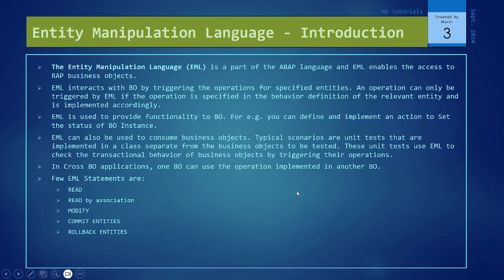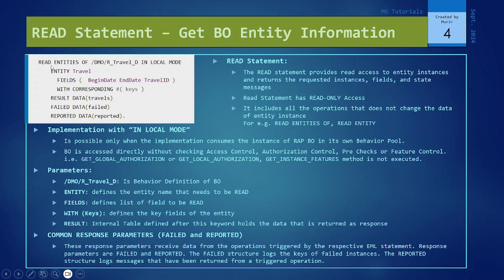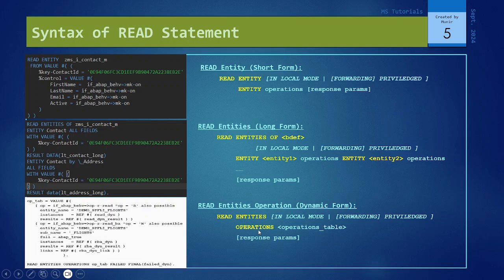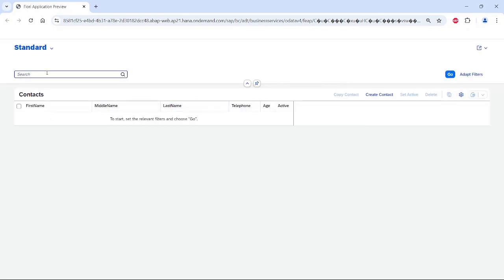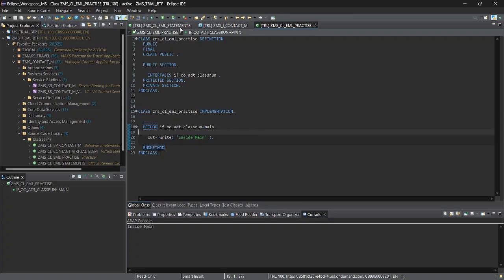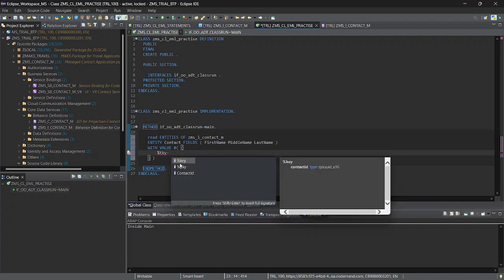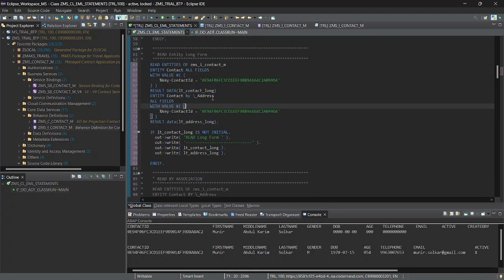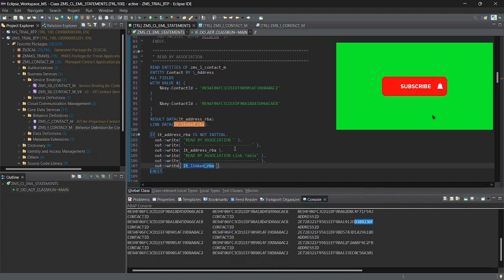Part 2 : READ and READ BY Association EML Statement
Hello Friends,
In this tutorial, I have explained how we can Read and Entity and its associated entity using READ and READ BY Association EML Statements respectively.

Earlier Video:
Part 1 : Introduction to EML

Happy Learning!!
Regards
Munir